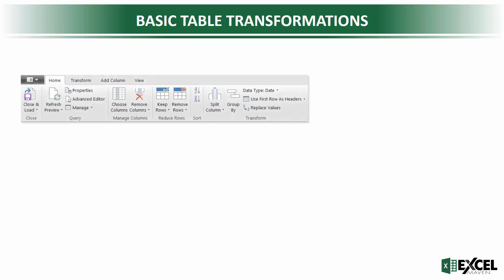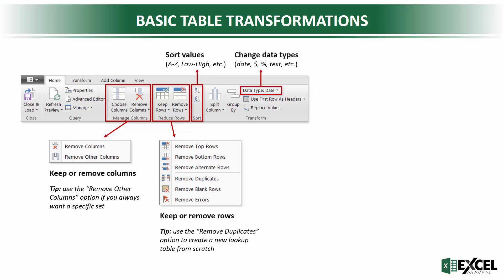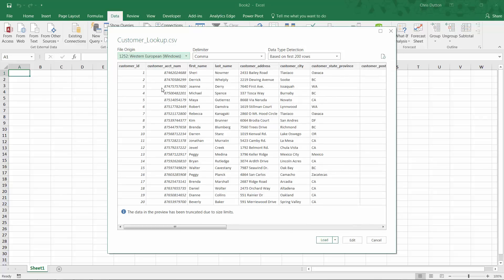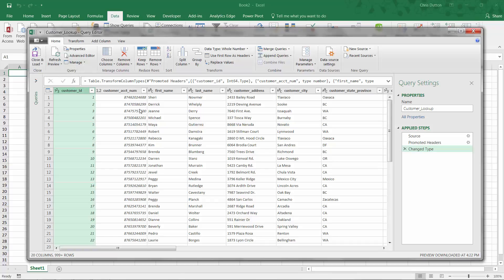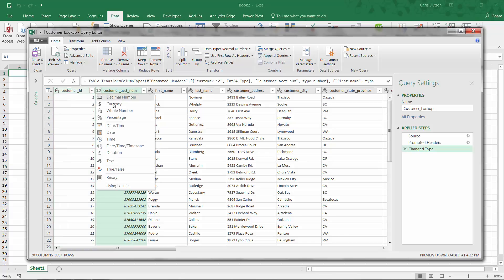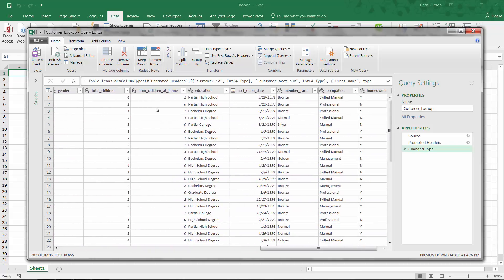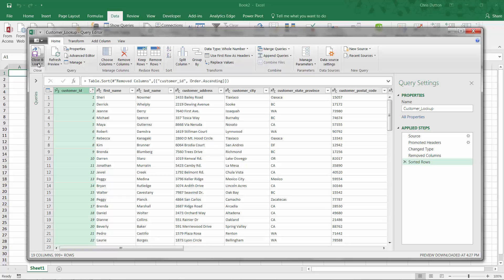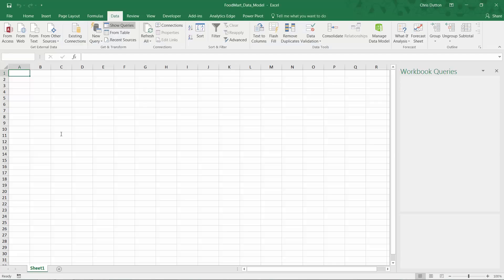Basic Table Transformations